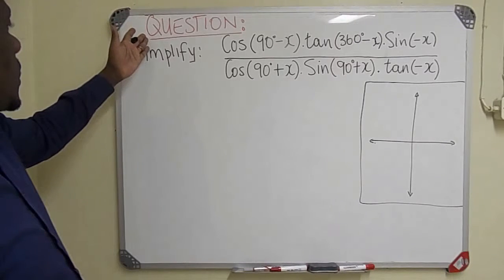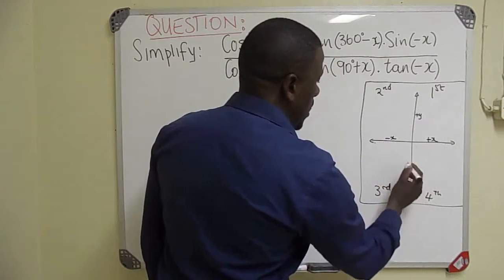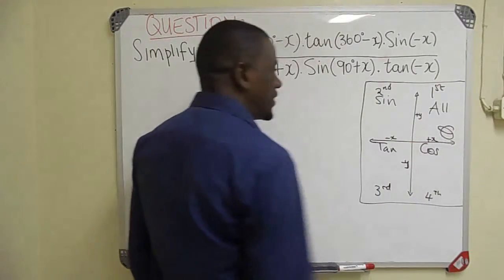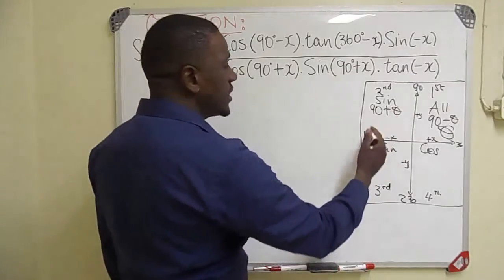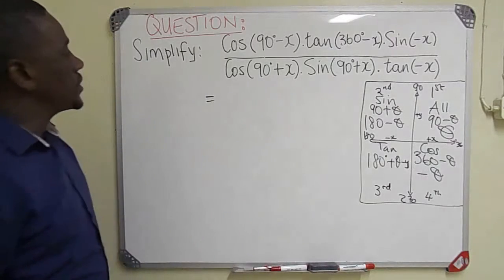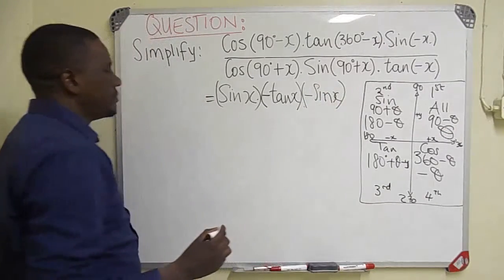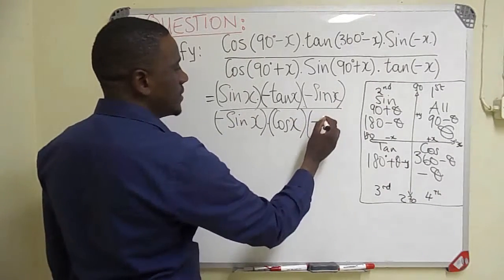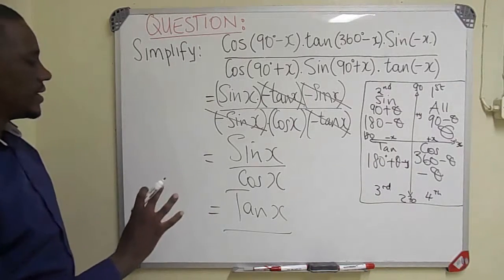Simplifying trig expression with co ratios